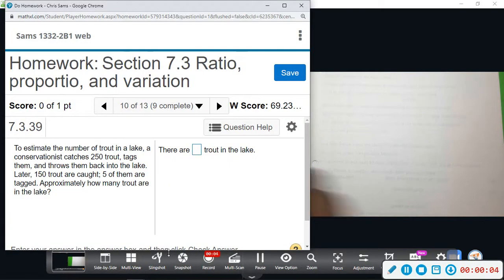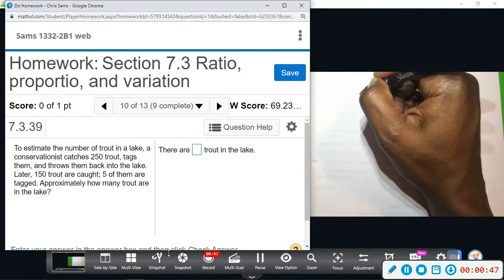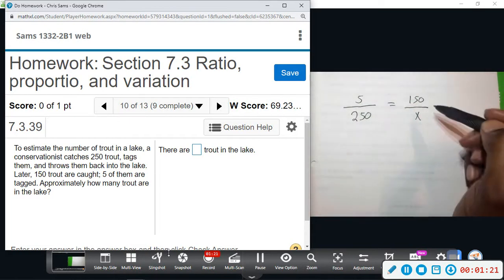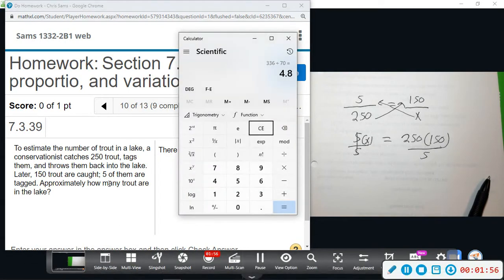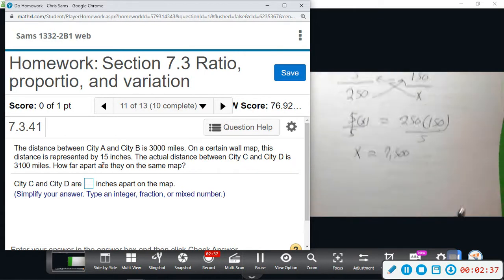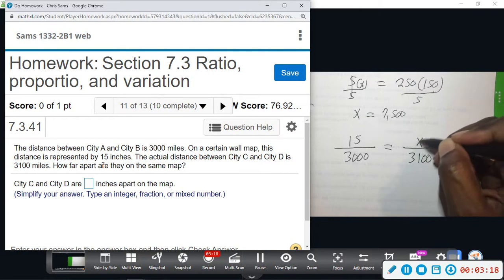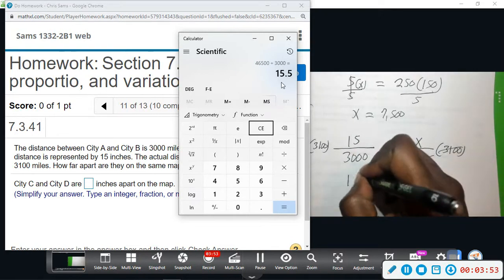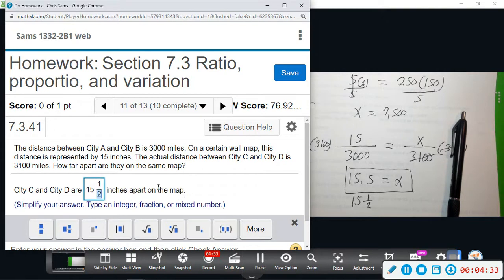Contem Mylab 7 3 10,11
Contem Mylab 7 3 Ratio, Proportions, and Variation